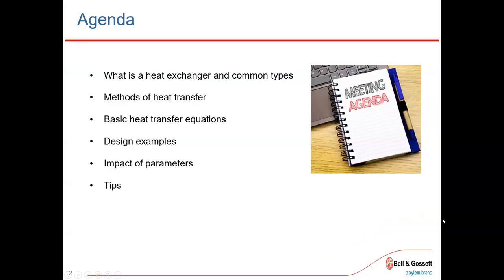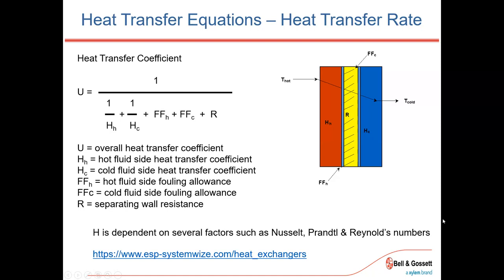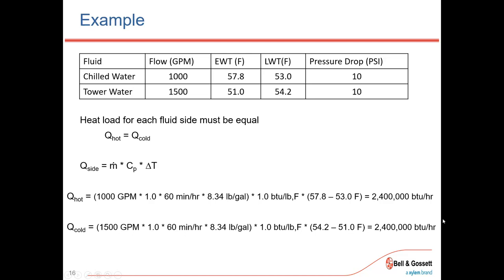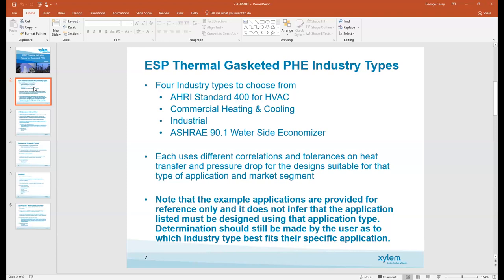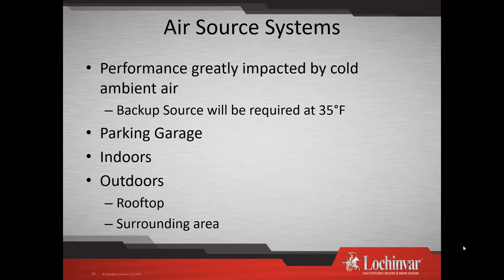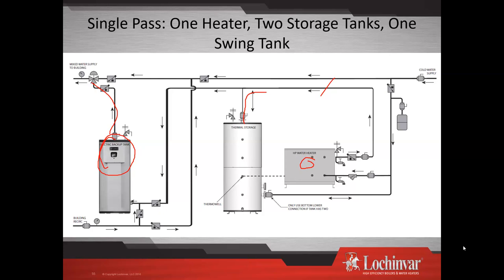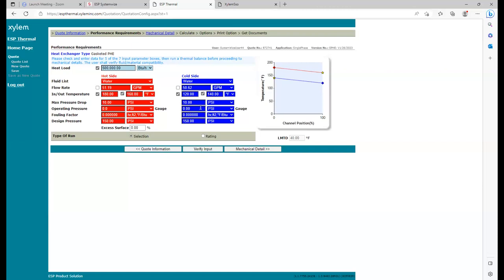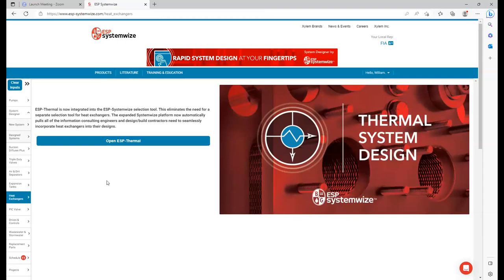Hydronic System Design Fundamentals for Engineers - Class 4 - Heat Transfer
Class 4 – Heat Transfer
- Heat Exchangers
- Different Types and Their Applications
- Sizing Examples
- Heat Pumps
- Domestic Hot Water Heat Pumps
- Heat Pumps & Fossil Fuel Back-up (Hybrid Application)